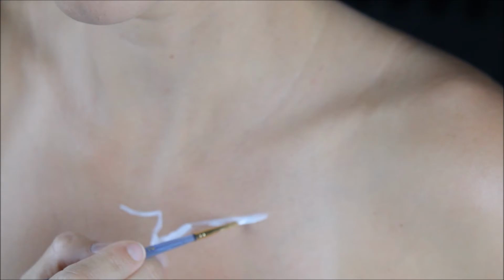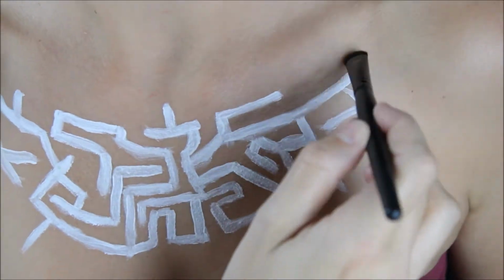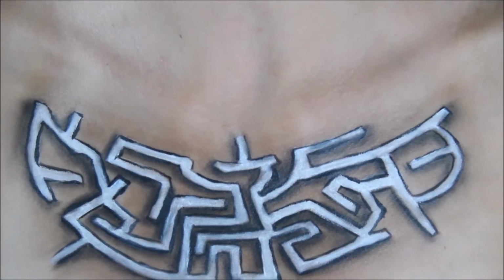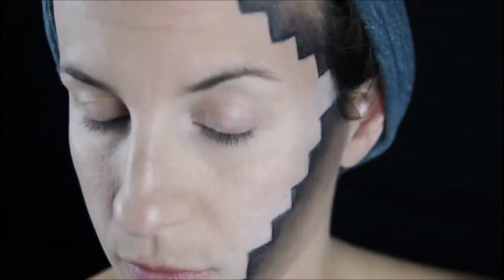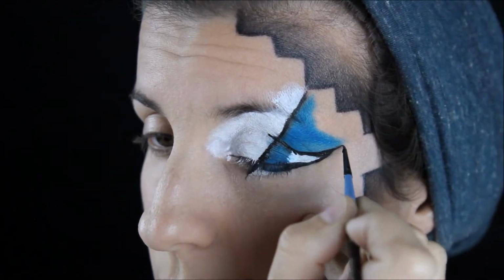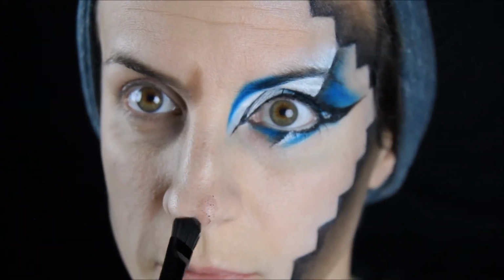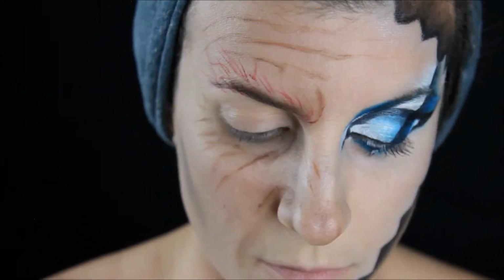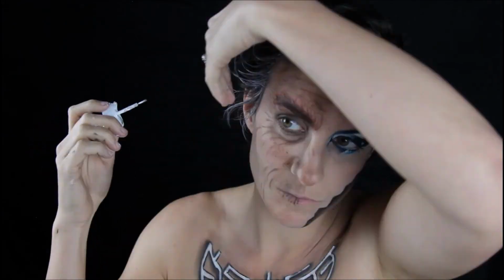Labyrinth themed look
This look is a labyrinth in spired look I did for a collaboration. Its a mash up of the maze and Hogle.
  Be a part of my journey and let me be a part of yours by subscribing and leaving your links in the comments so I can check you out as well.